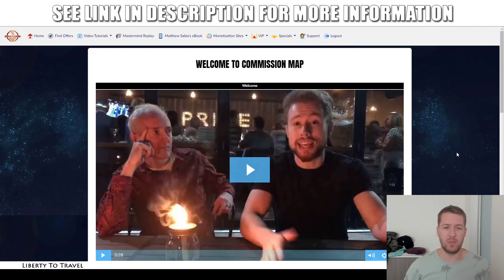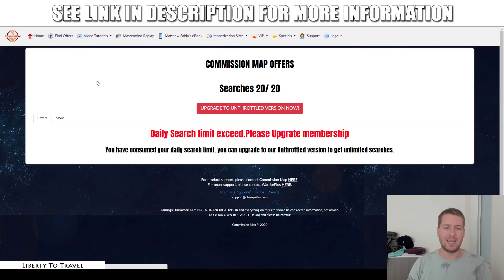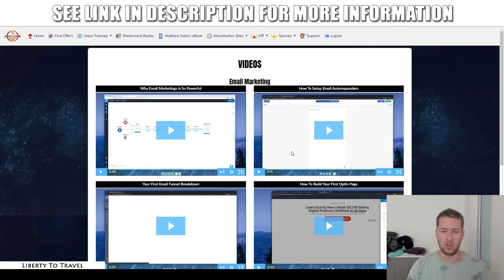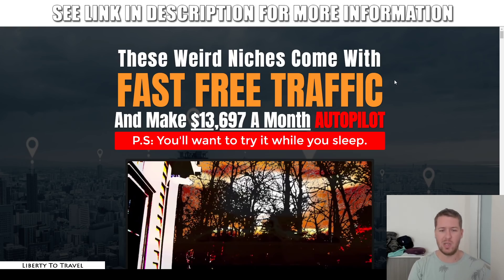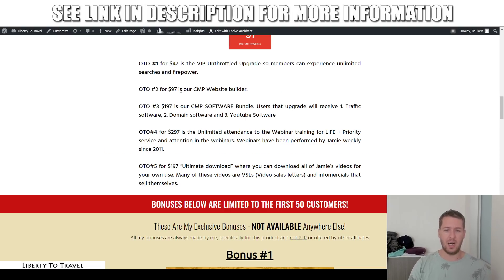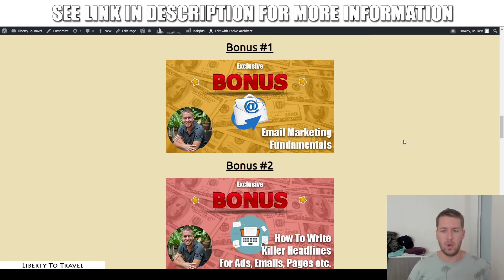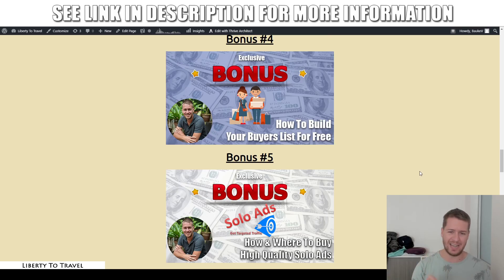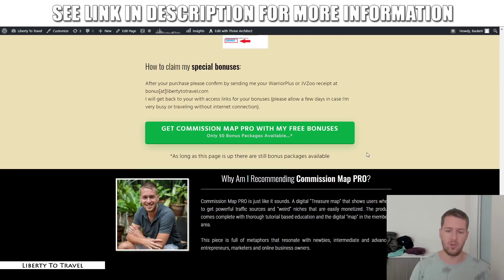Commission Map PRO Review - 🛑 STOP 🛑 The Truth Revealed - Watch This 📽 BEFORE BUYING 👈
See what's in the member's area in this Commission Map PRO Review.
I will show you how I would use Commission Map PRO and how it can make you money.

Here's What You Can Expect Inside Commission Map PRO:
CommissionMap Pro is all you need for tapping under saturated recurring payment commission generators..
And the free traffic sources to see your first online profits.
And yes, when you enter the CommissionMap Pro members area, you not only get my cutting edge software; you'll also get my CommissionMap Pro video guides and tutorials so you have a guide every step of the way...
So you can duplicate the $13,697 a month I make from these ugly ducklings and increase the monthly income as I am doing!